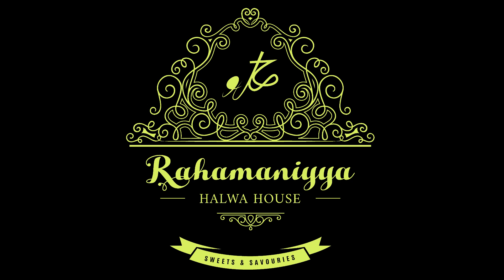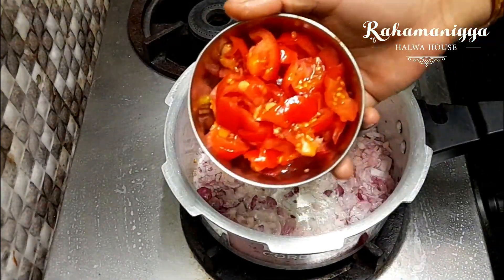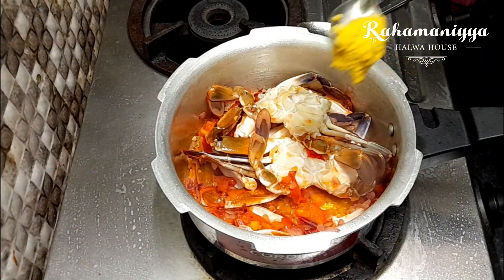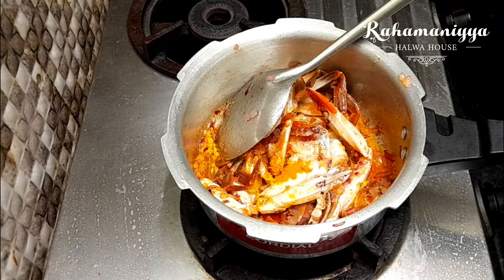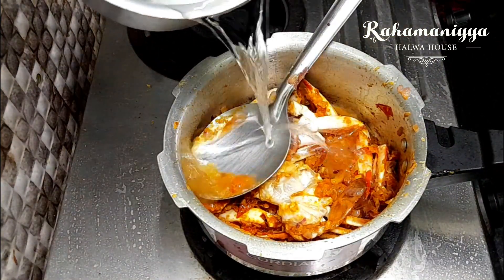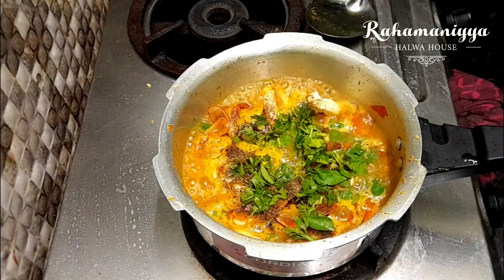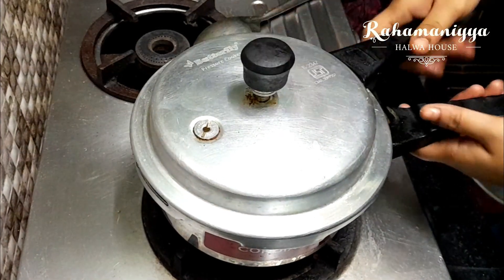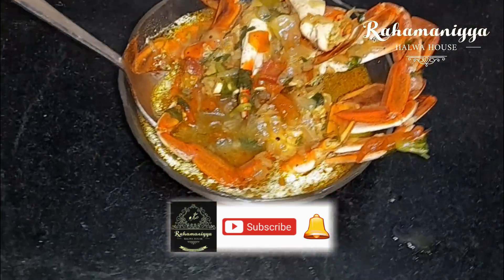Crab Soup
If you're a seafood lover or just craving a warm and comforting bowl of soup, you're in for a treat!

Crab - 250g
oil- 100g
onion - 1
tomato -1
tarmac - 1 spoon
chili powder - 1 spoon
water - 500 ml
cornflower - 2 spoon
coriander and mint leaves